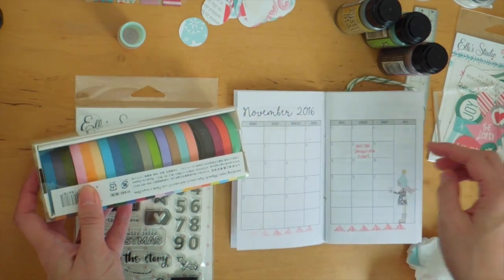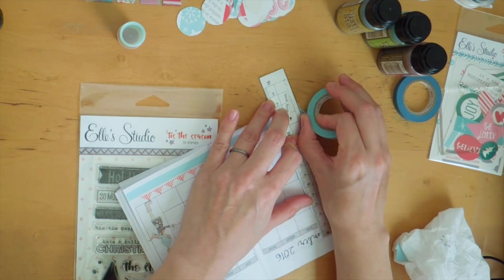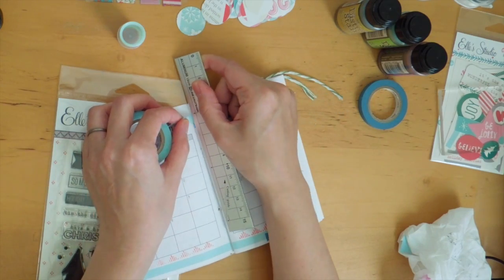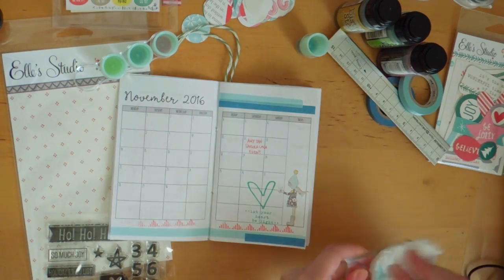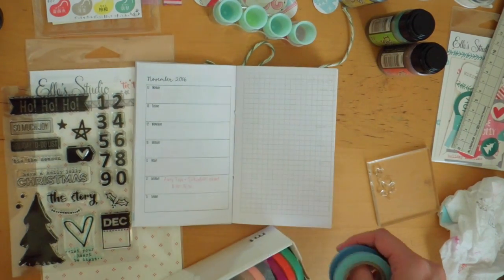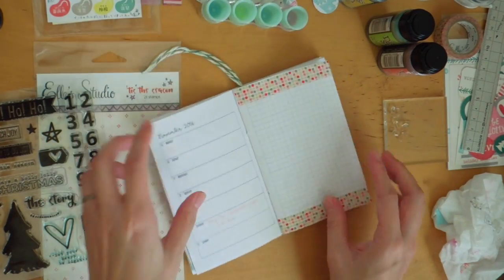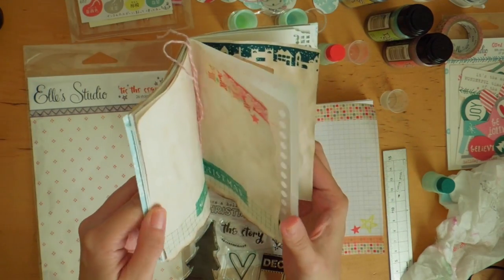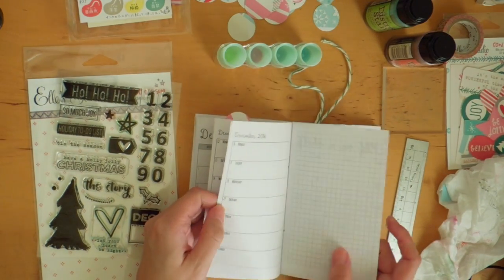Plan With Me Holiday Edition Part 2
Plan with me in my Holiday TN Insert and December Junk Journal